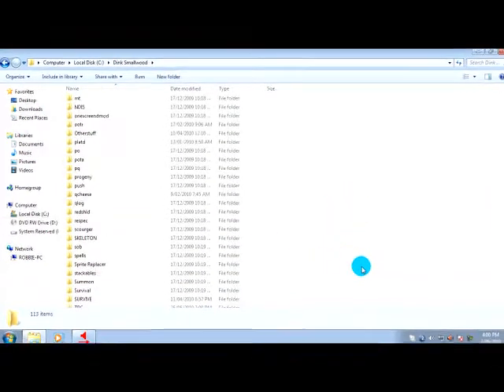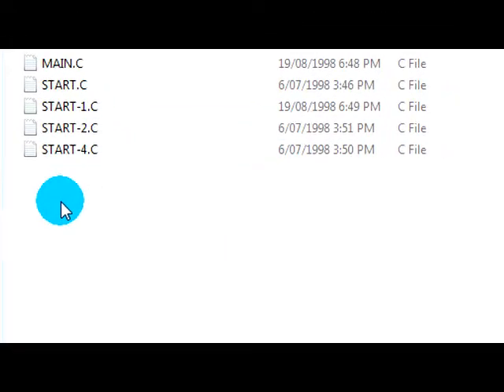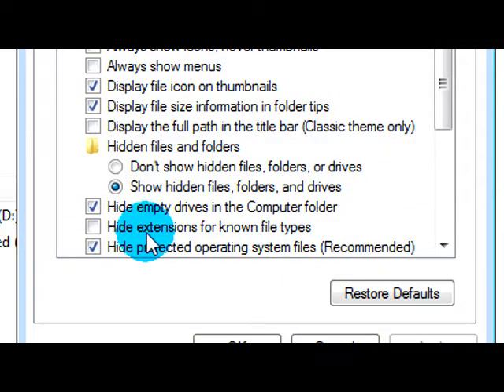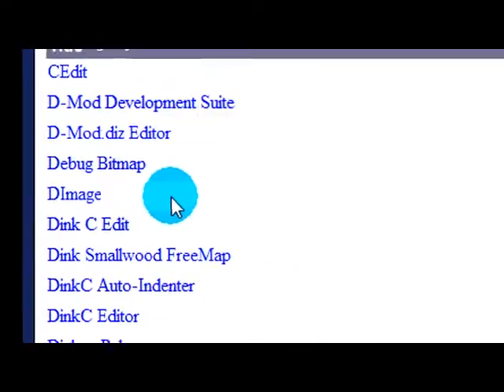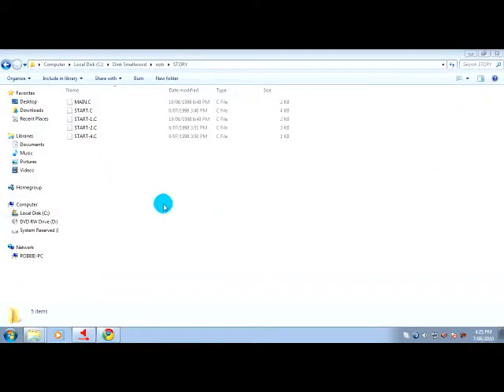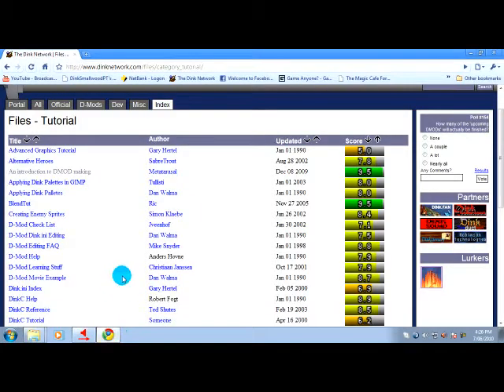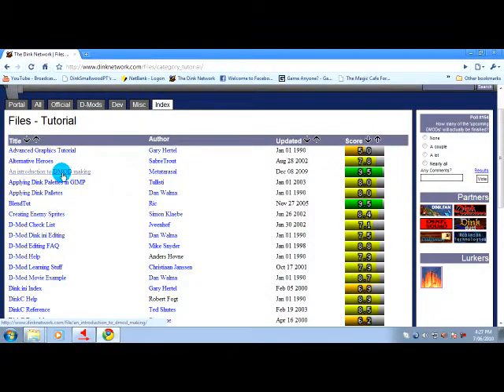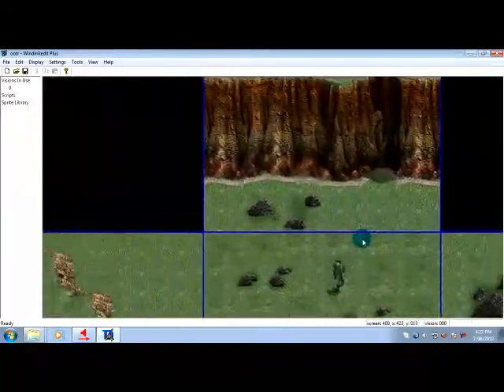Tutorial #18 - Introduction and Getting Ready for Scripting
In this tutorial I will show you a few things that will make it easier to start scripting and give you a few suggestions of tutorials you should read to make it easier to understand scripting.

Rob.